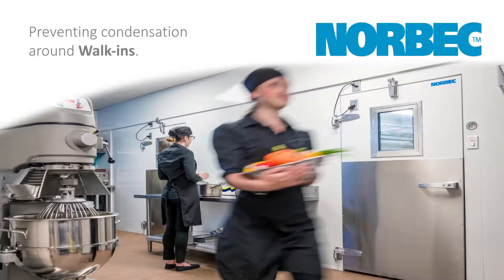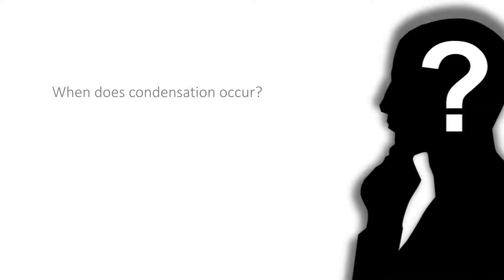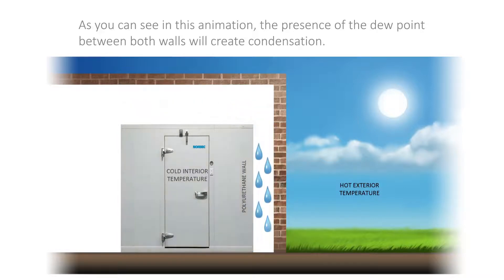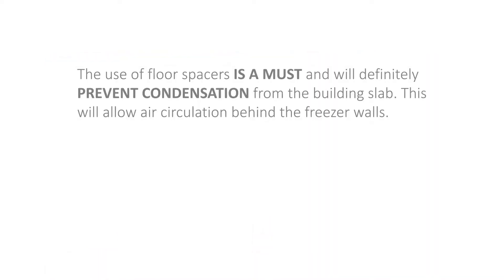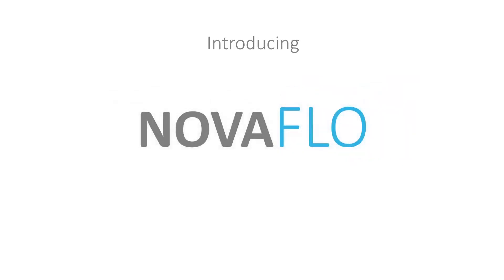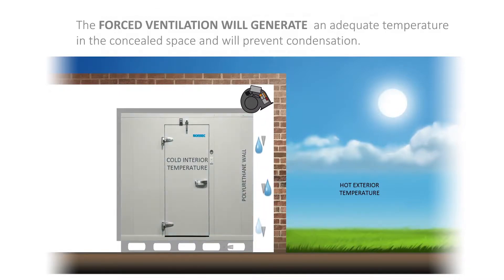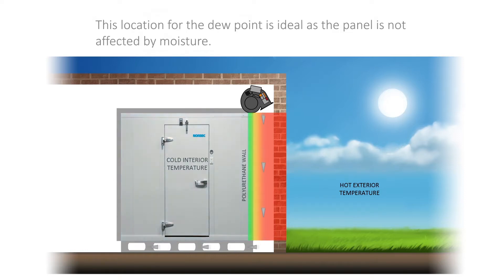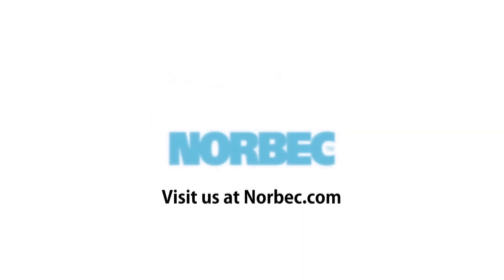NOVAFLO - Norbec EN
Prevent condensation around Walk-Ins with Novaflo, an innovative solution by Norbec.

NovaFlo is a ventilation system that provides constant air flow around Walk-Ins.